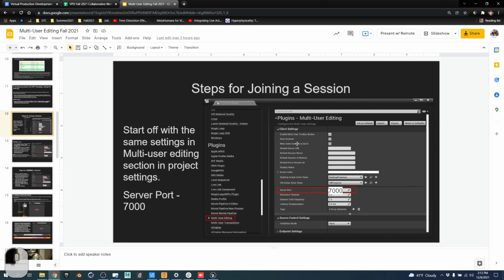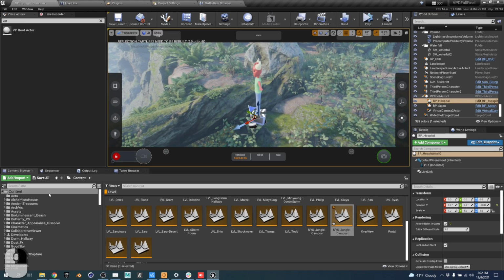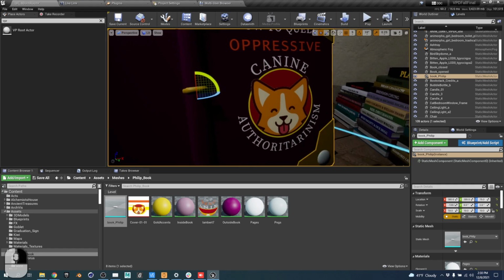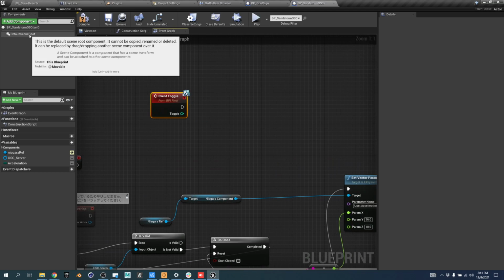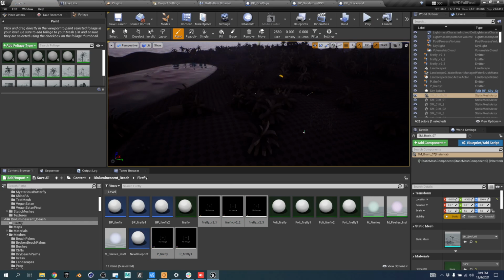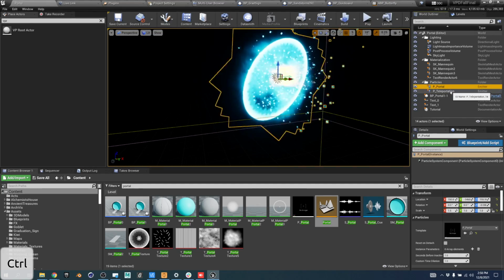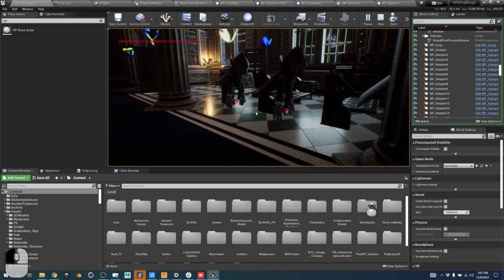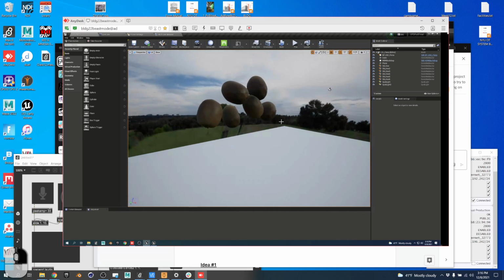VPD Fall 2021 Week 14 Pre-Production Multi-User Live Session